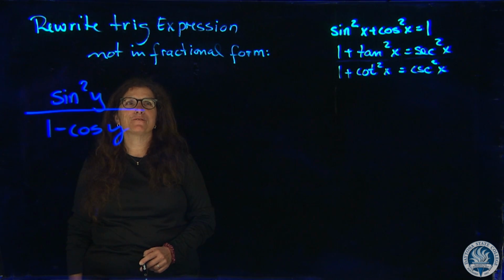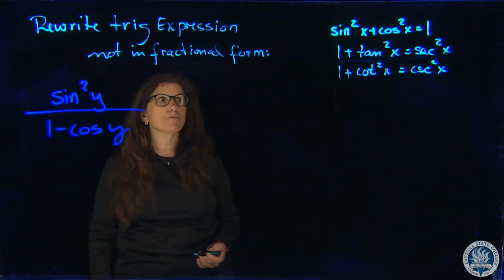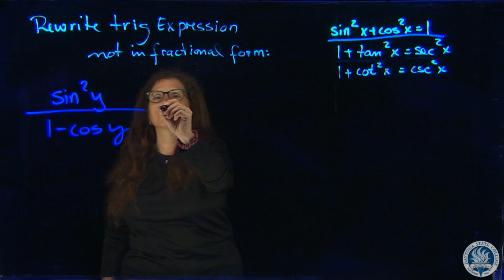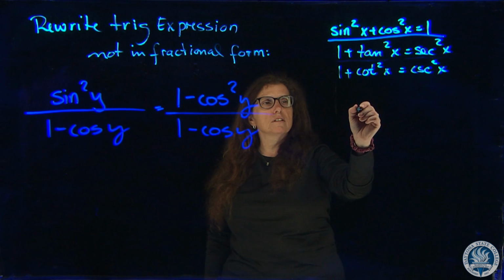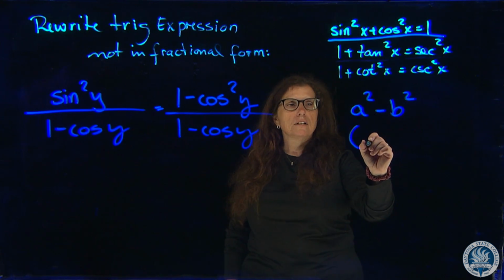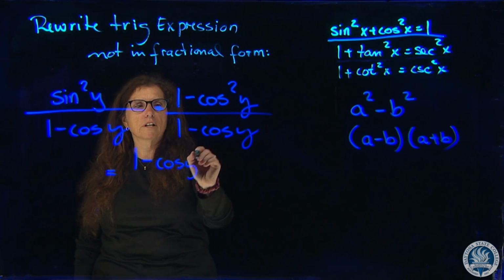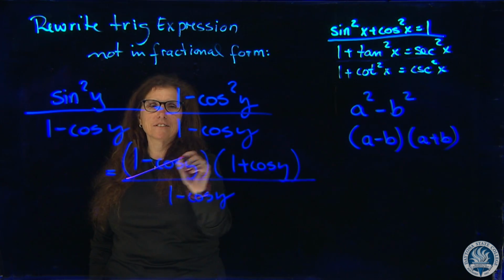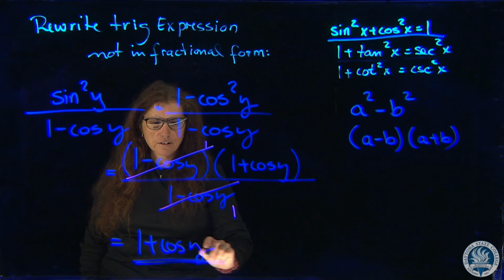Rewrite Trig Expression not in Fractional Form